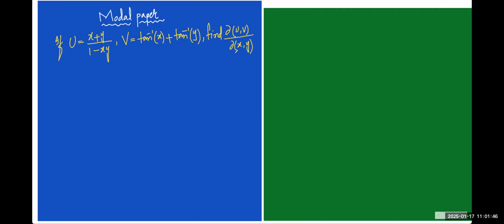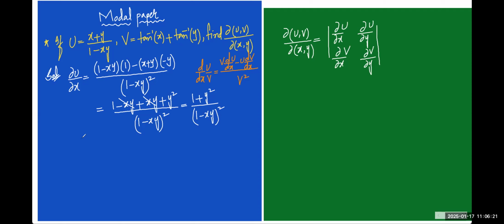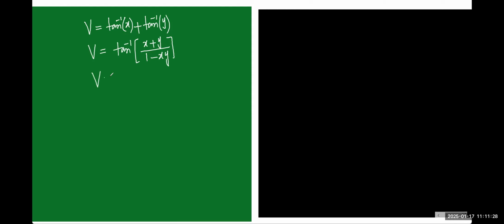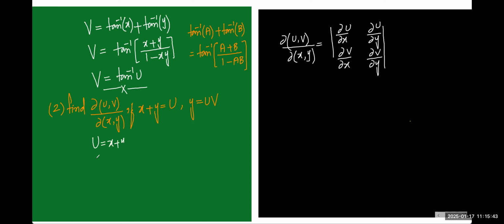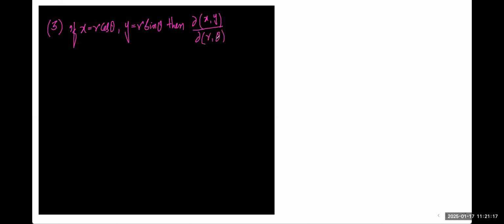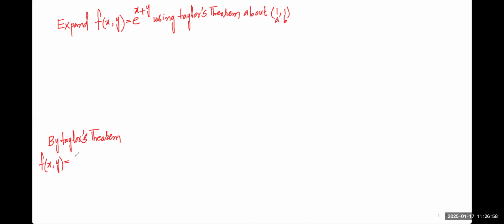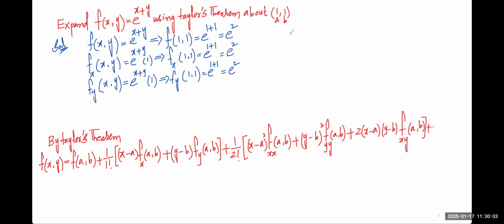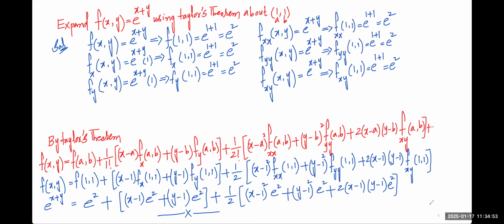Solution of Modal paper